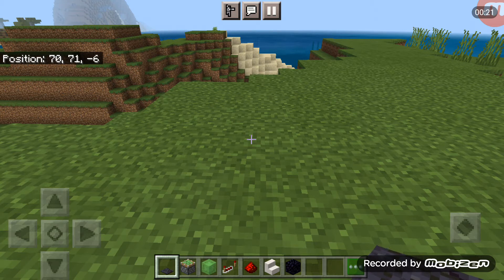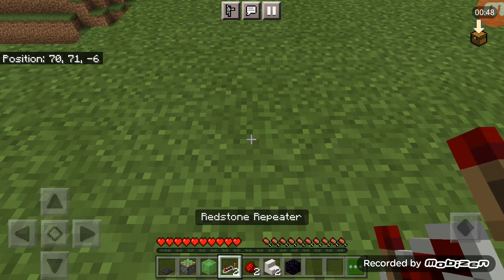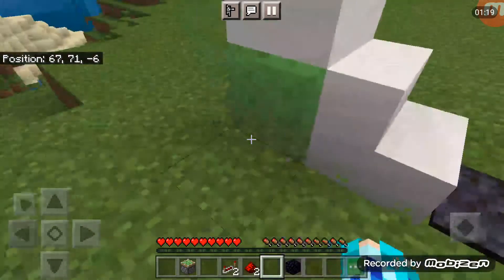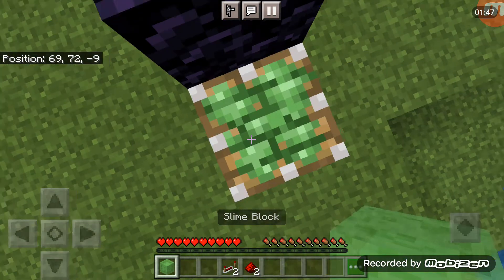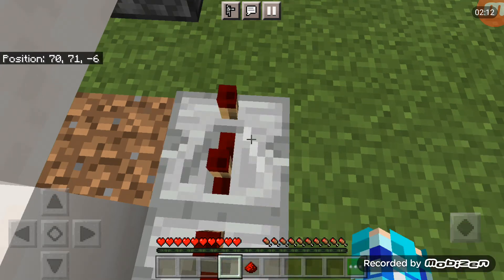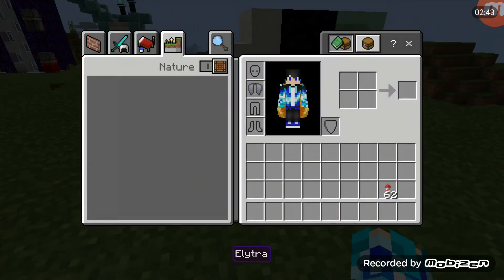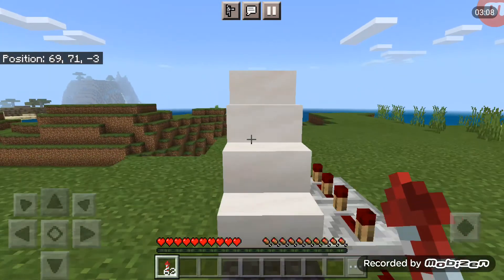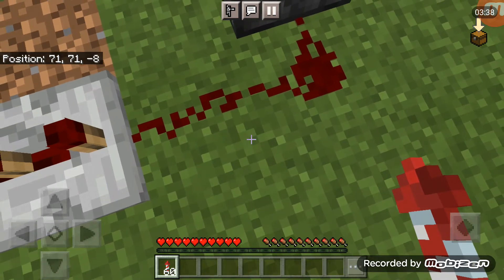Elytra launcher for MCPE| Minecraft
hey guys,
I know lately i havent been active on youtube coz i took a break but from now videos will come regularly.
and this contraption actually sometimes fails on old modeled phones like my one.
but this works absolutlyfine on non laggy devices.